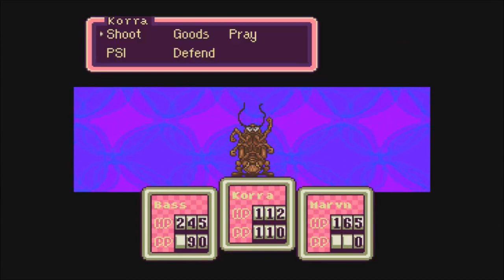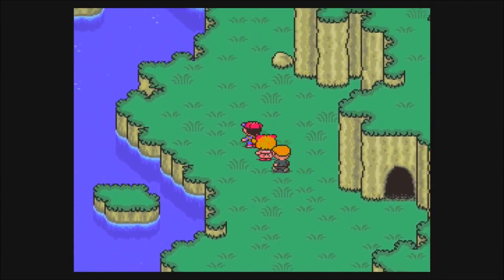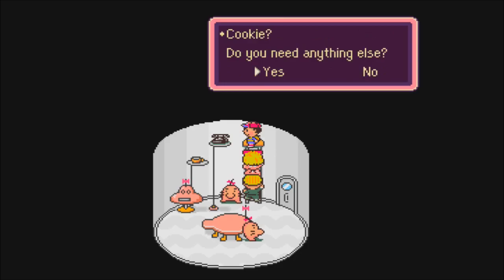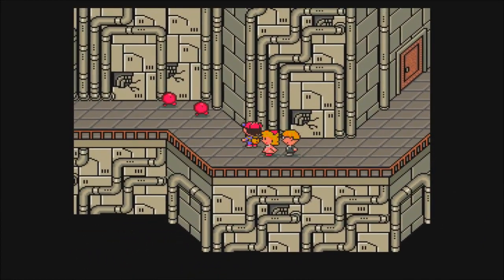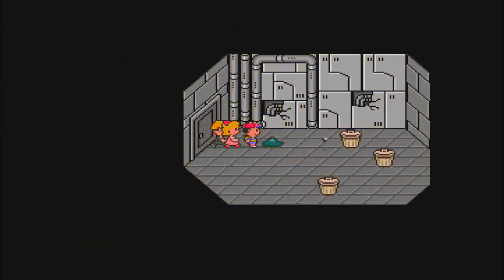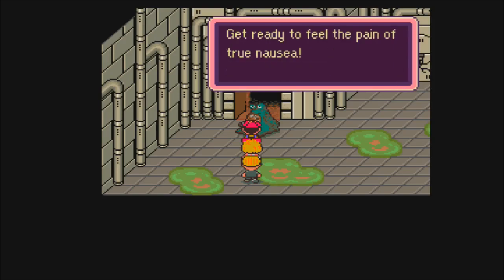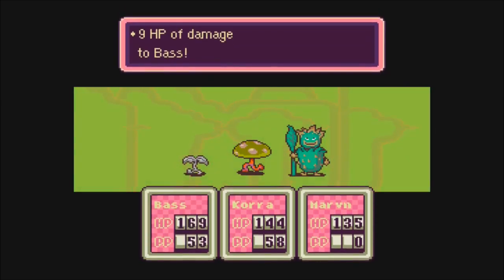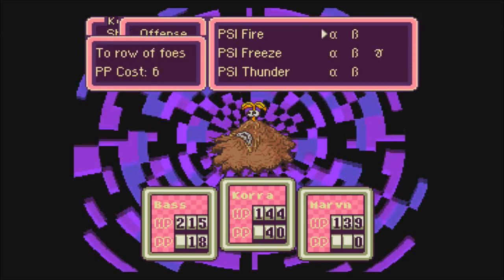Earthbound (BLIND) Part 23 "Guitar Practice"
Like me on Facebook for more updates!